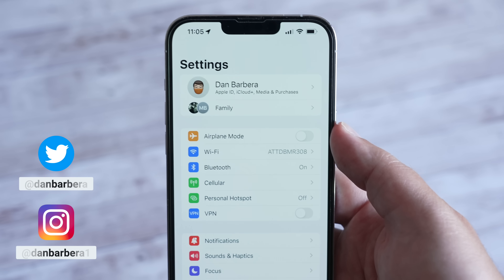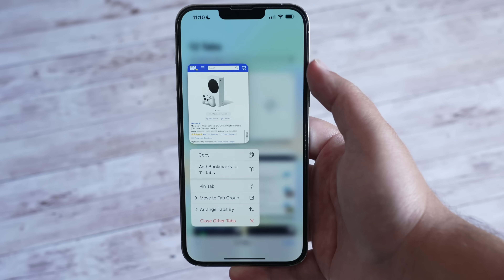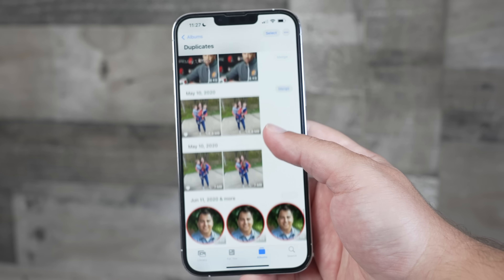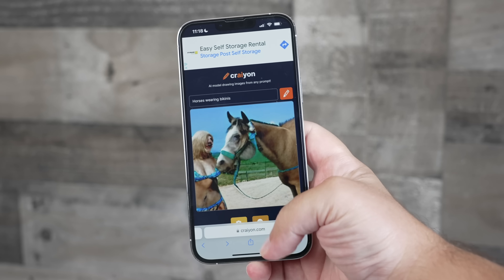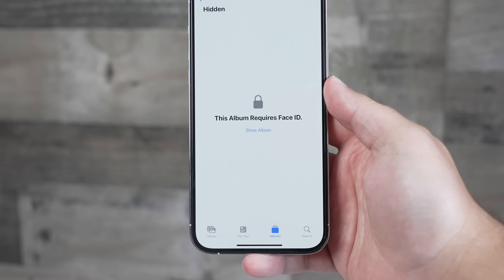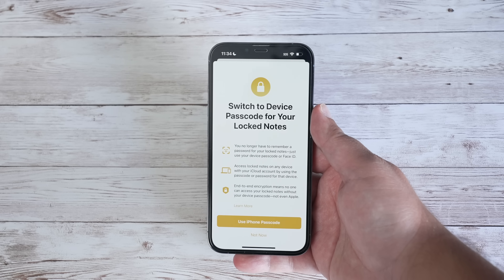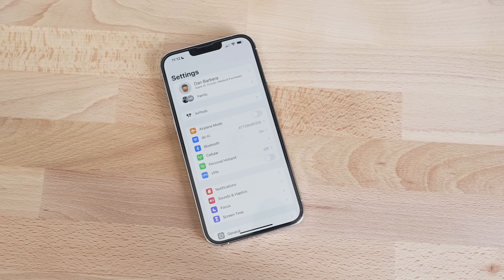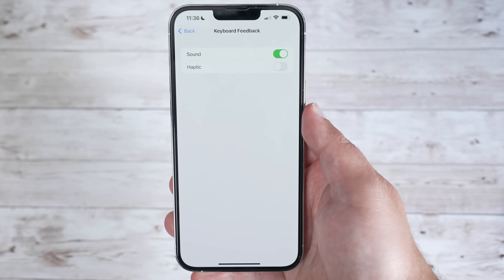iOS 16 Hidden Features: The Ones Apple Didn’t Tell Us About!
Set to come out this fall, iOS 16 is the next-generation version of iOS, and it is laden with tons of major changes, such as an all new customizable Lock Screen. There are also a number of smaller, lesser known features, and in our latest YouTube video, we highlight some neat additions that you might not know about.